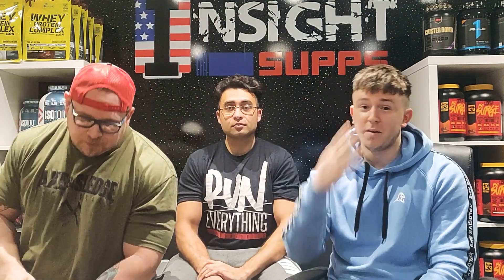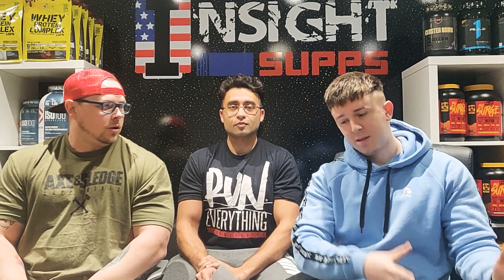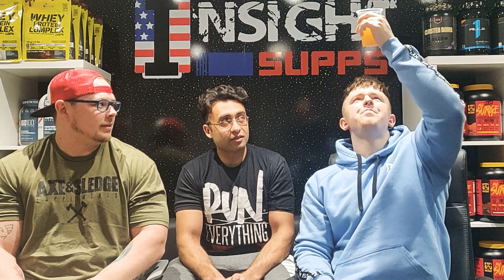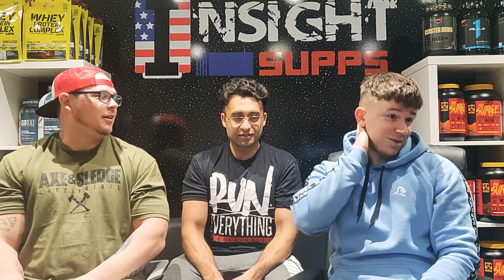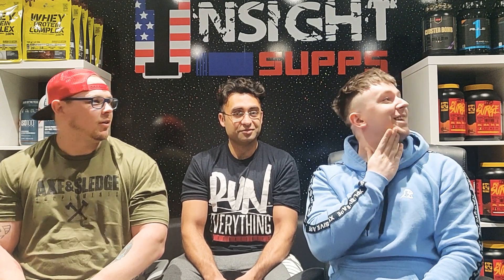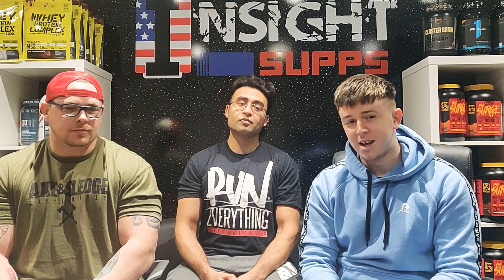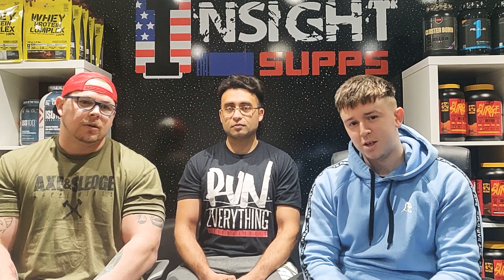Insight Supps || Weekly Round-Up || Week 4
Week 4 of our weekly round up show, where we talk everything supplements and fitness industry!!